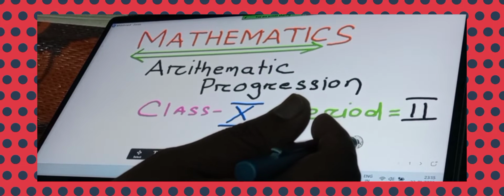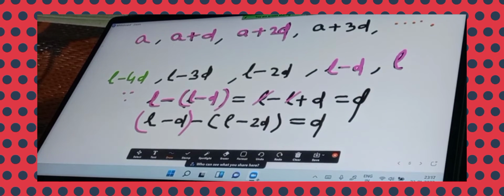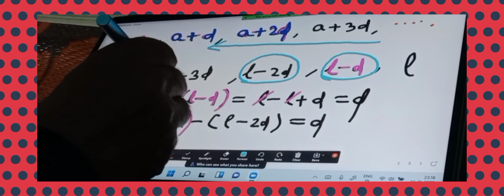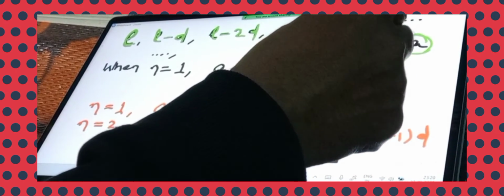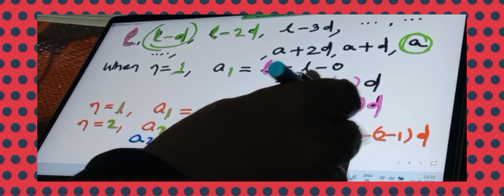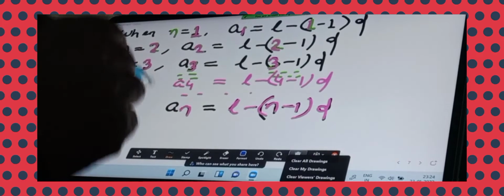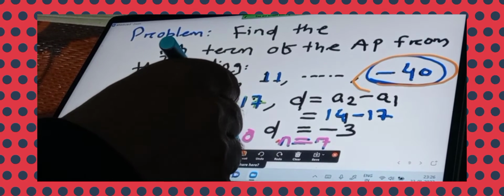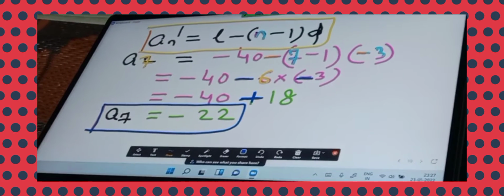ARITHMETIC PROGRESSION-DERIVATION OF nth term from the ending of the AP with the last term is l